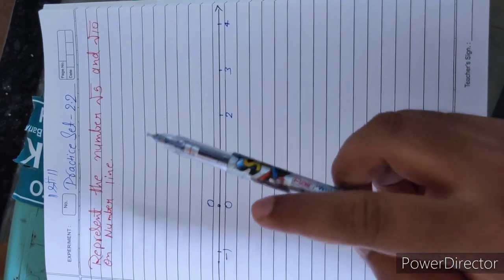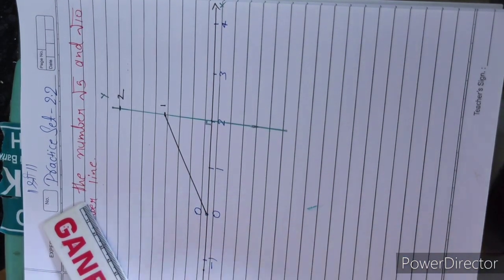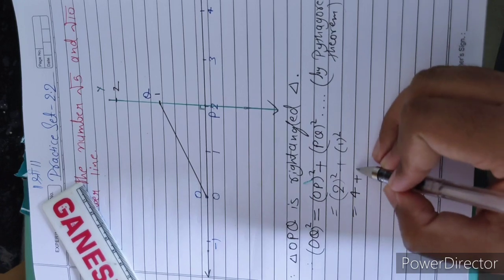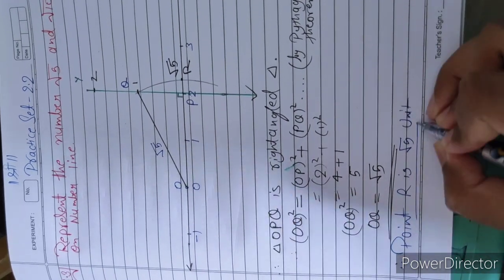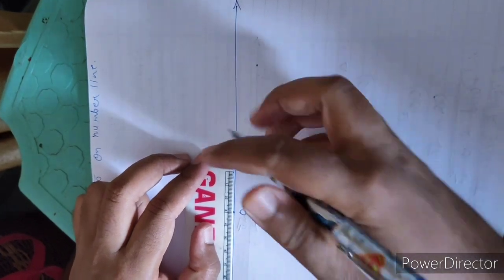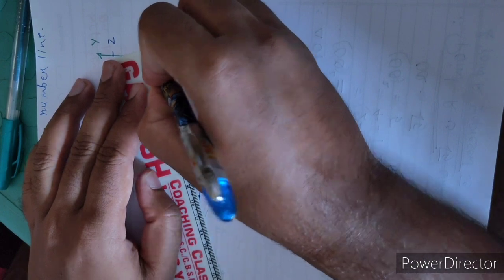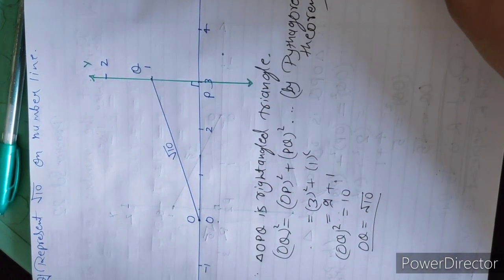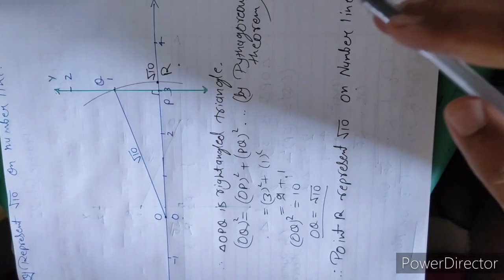Real Number,9th STD, Algebra, Practice set-2.2, Lecture no-23, Maharashtra Board.Ph(9096717064).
If You have any Doubt or Difficulty in Any of the Topics,
GANESH COACHING AND COMMERCE CLASSES
(shop no.-1,Ram rahim bldg. Fatherwadi,Vasai-East,Mumbai,Maharashtra.
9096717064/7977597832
9th STD,
Algebra,
Chapter no-2,
Practice set-2.2,
Lecture no-23,
Maharashtra Board,